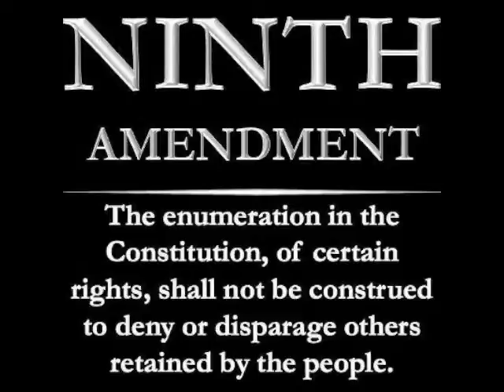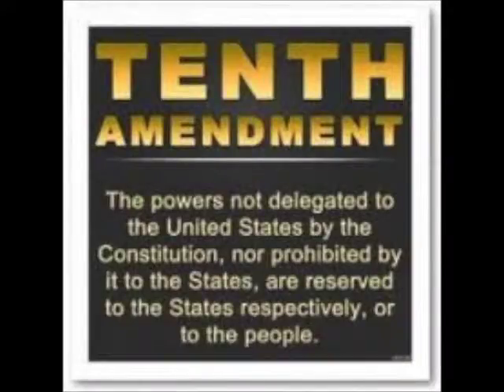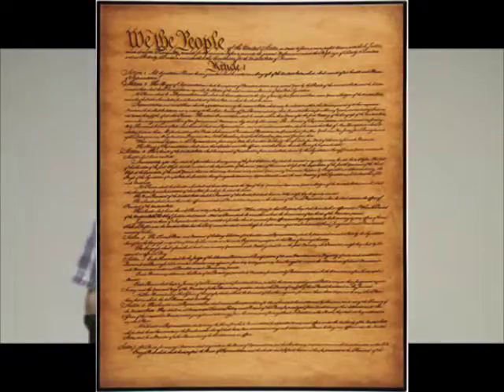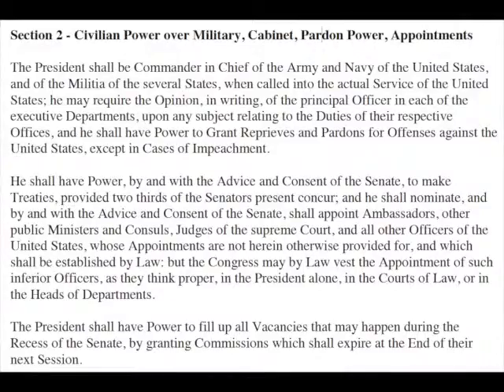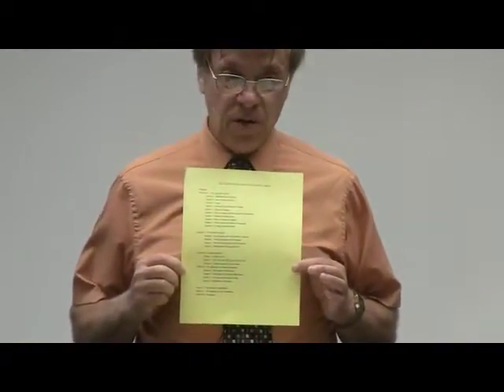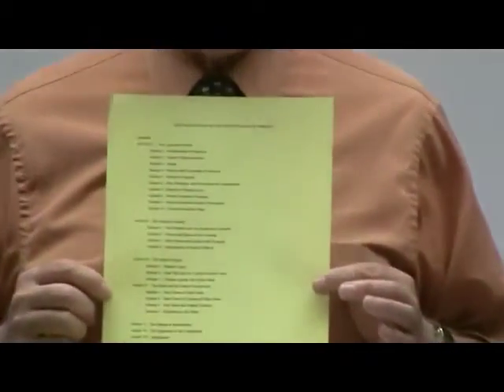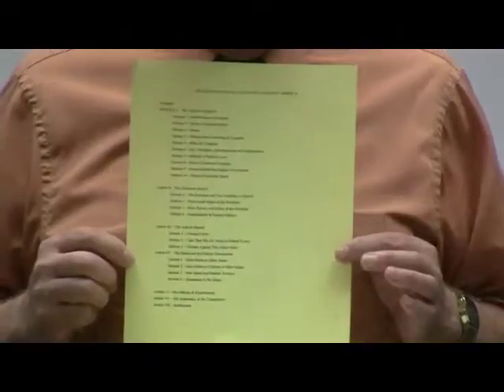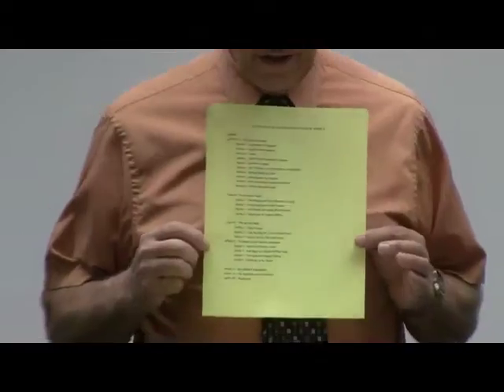3 Thumbing Through the Constitution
The 12-minute video presentation “Thumbing Through the Constitution” is the third presentation in the constitutional series called “I Want to be Free” designed by professor Harold Pease Ph. D to share with America why the Constitution is so special and relevant to our day.

In this presentation he asks viewers to memorize the outline of the Constitution before jumping into the document.  He compares doing so to a house mover entering the new home to ascertain the proximity of the rooms to each other before he unloads the moving van.

Article I identifies the authority of the legislative branch, Article II the executive, and Article III the judicial.  Each has a limiting clause.  Article IV outlines the relationship of states and the federal government.   Article V describes how changes are made in the Constitution.  Article VI the document, as interpreted by the Founding Fathers, is made the supreme law of the land.  Article VII the ratification of the Constitution.  Next follows the 27 changes made to the Constitution, the first ten of which are the Bill of Rights.  Some emphasis is given to the Amendments 9th and 10th.  Amendments 11-27 come through the next 225 plus years.

Notice the handcuffs of the Constitution, which are many.  Never forget that the Constitution is designed to limit the federal government.  So many from both major political parties have forgotten this.  Again, memorize the outline of the Constitution and demand that the government restrict themselves to these handcuffs; if not you than whom?